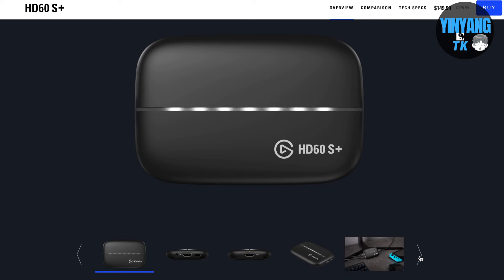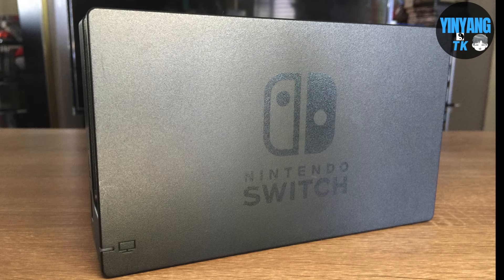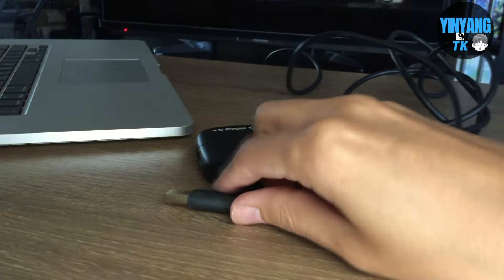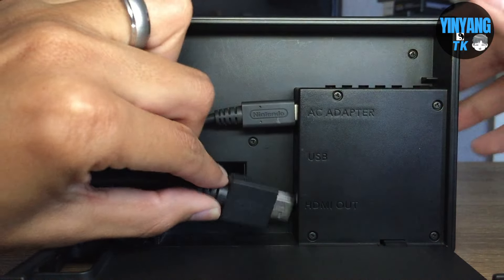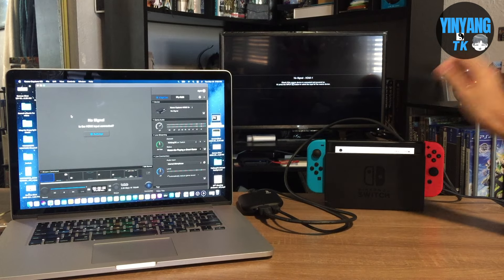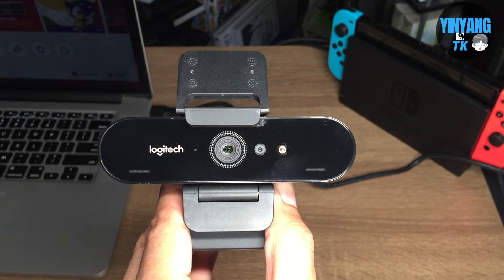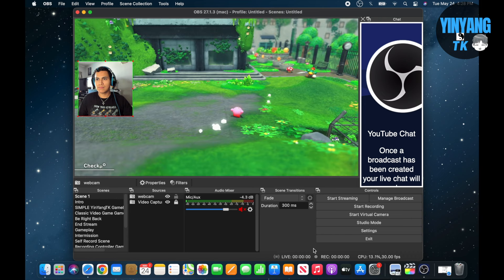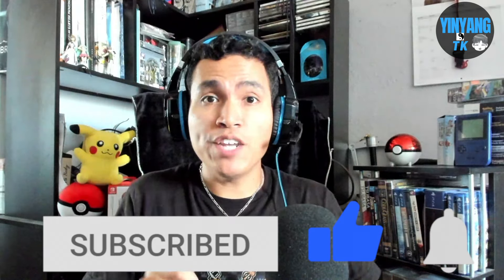How to LIVESTREAM on the SWITCH using Elgato HD60 S + I EASY SETUP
A Tutorial on how to LIVESTREAM  🎥 on the Nintendo Switch using ELGATO Game Capture Card HD60 S+ , EASY STEP By STEP.

You also see how I set up my LIVESTREAM studio with a laptop instead of a PC desktop. In addition, my studio is makeshift because I constantly keep setup my LIVESTREAM station.

All items used in the video is in the description below.

1️⃣ Logitech Brio 4K Webcam

2️⃣ Yeti Nano Mic
Mic Foam Cover

3️⃣ Macbook Pro (13.3 inch) 2015

4️⃣ Elgato HD60 S+
USB 3.0 HUB

5️⃣ Super Mario 3D World + Bowsers Fury
Kirby and The Forgotten Land